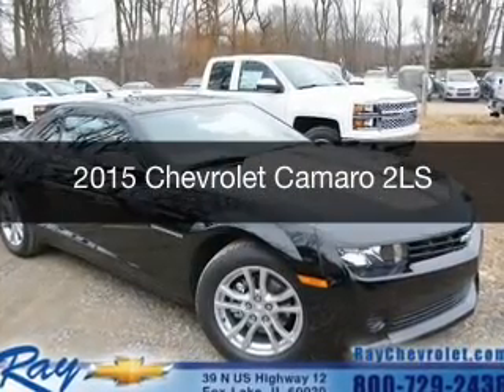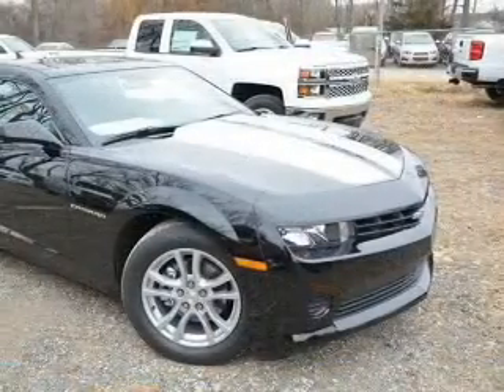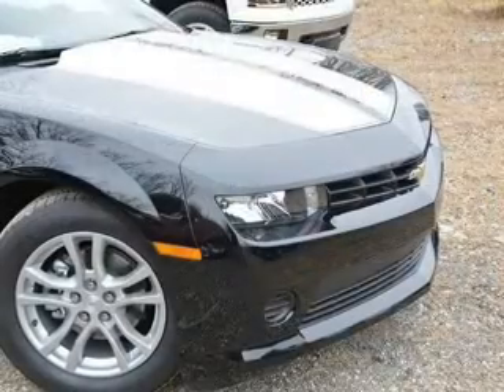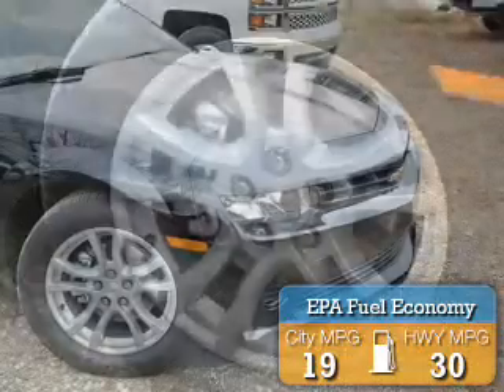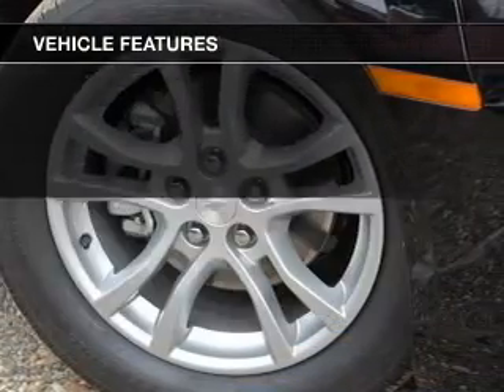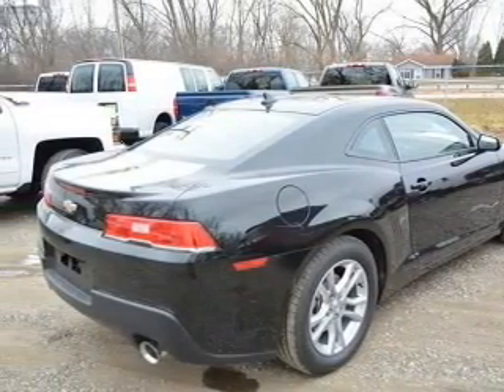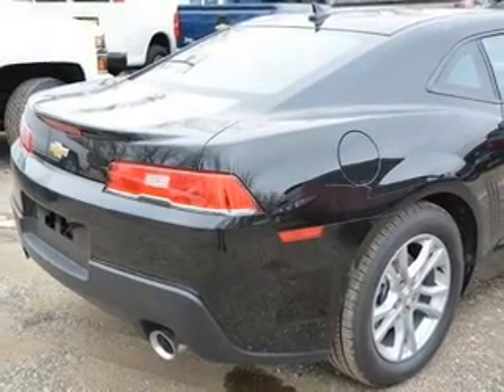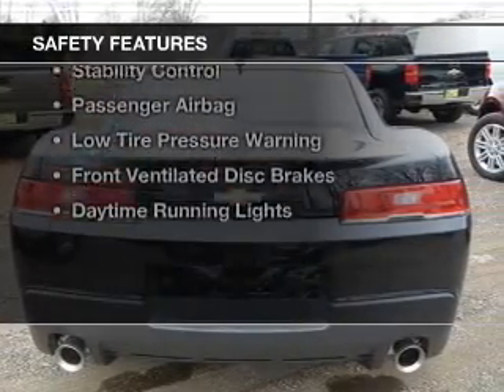2015 Chevrolet Camaro - Fox Lake IL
Ray Chevrolet

Year: 2015
Make: Chevrolet
Model: Camaro
Trim: 2LS
Engine: 3.6 liter 6 cylinder 24 valve
Transmission: 6-Speed Automatic
Color: Black
Mileage: 0

Address:
39 N Route 12
Fox Lake, IL 60020